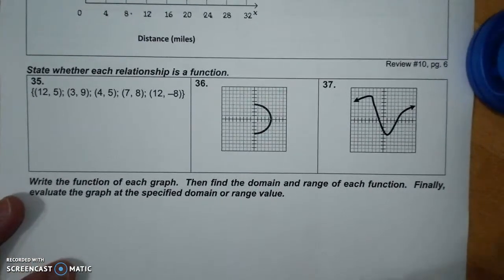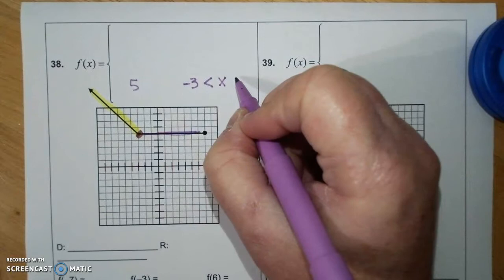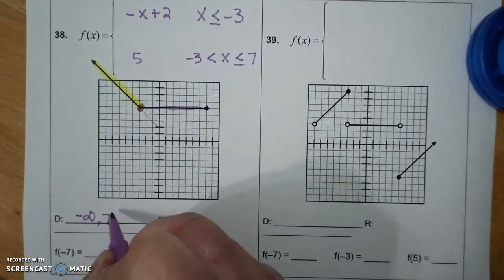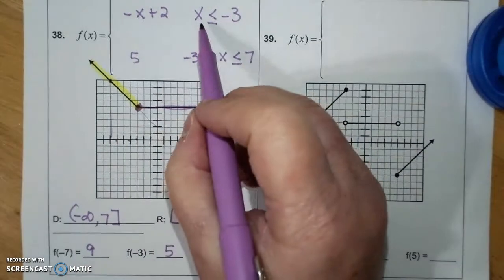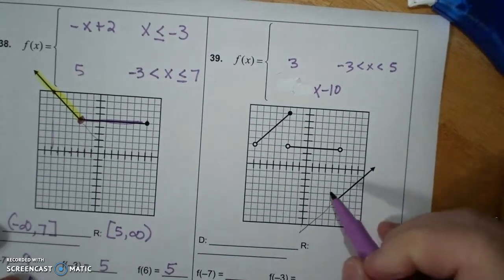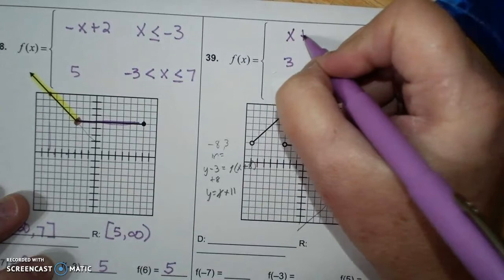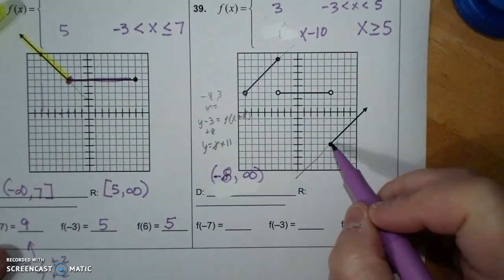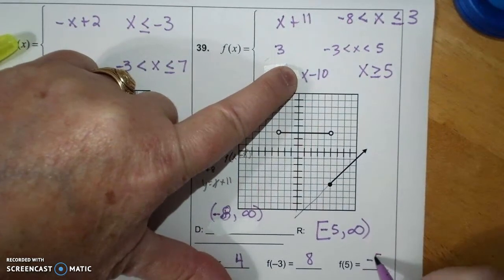Unit 10 Review part 5